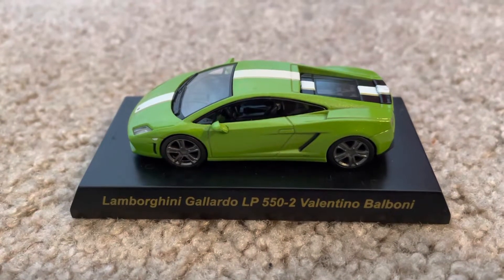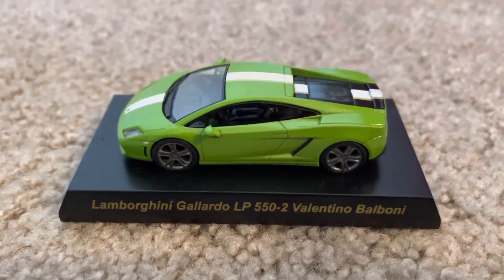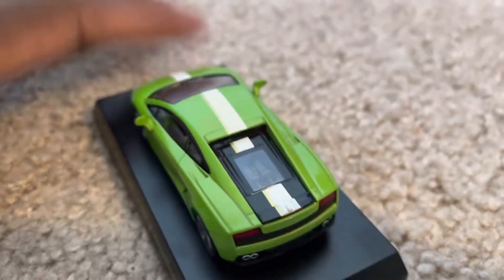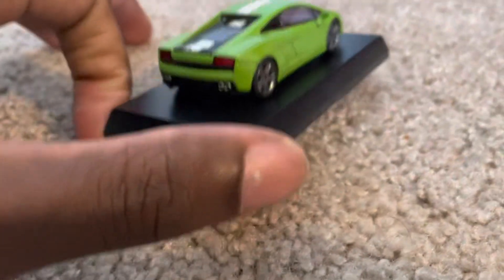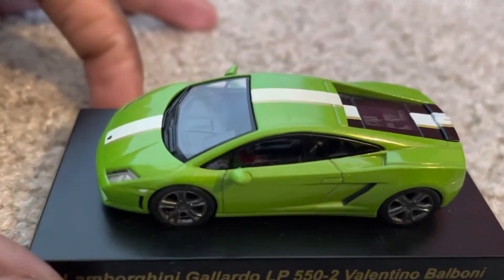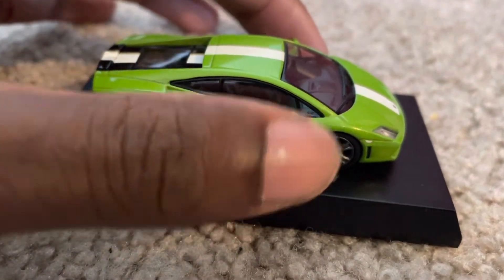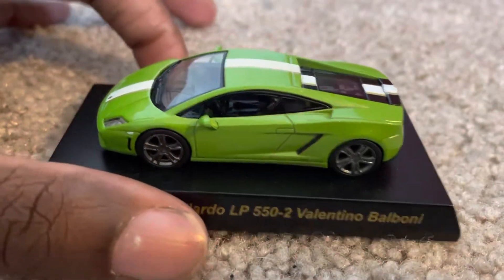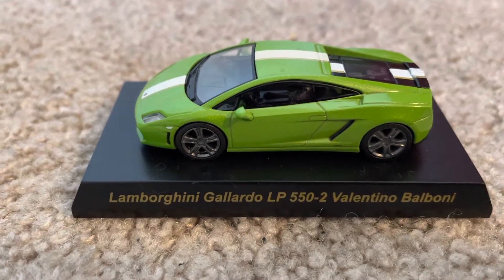Quickie review: Kyosho Lamborghini Gallardo LP 550-2 Valentino Balboni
This is the Lamborghini Gallardo LP 550-2 Valentino Balboni in lime green by Kyosho. It’s a really stylish looking exotic car with a white racing stripe. All in all, it’s great for everyone who’s an exotic fan. Like if you enjoyed.